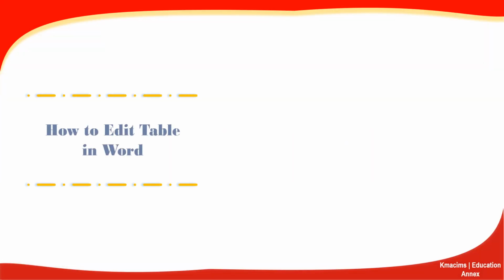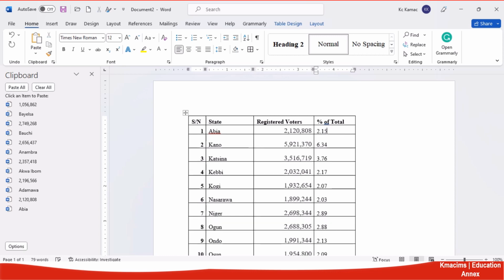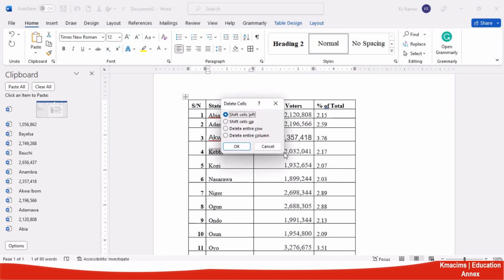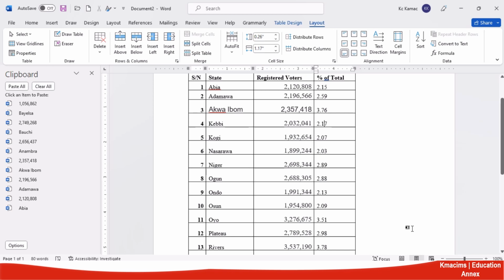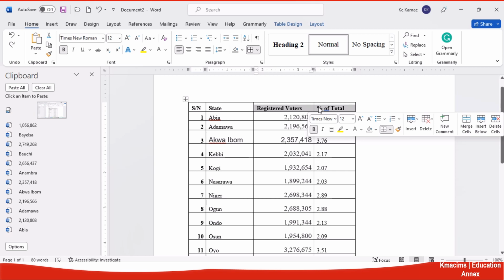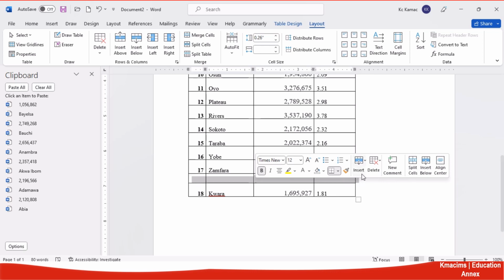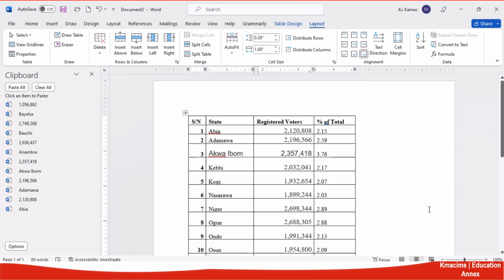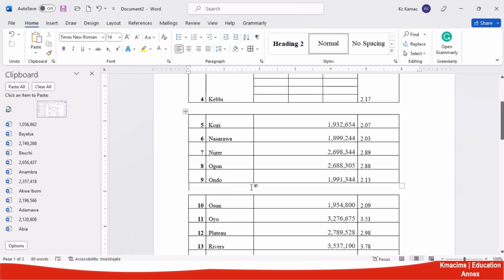Insert Table in Word: How to Edit table in MS Word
This video is the second of four videos on how to insert table in Word. It's instructional and practical for beginners and intermediate users.

To enter content in a table, click on each cell and either type in data or paste copied data on each cell.
Editing a table means updating the content of a table. This can be done by replacing old content or by adding new content to the existing ones.
As soon as you create a table, two command tabs are added to the existing ones, namely Table Design and Layout.
These two tabs appear whenever the table is active. If the cursor is not blinking in the table, the two tabs will disappear. The commands in the Layout tab are what we need to edit our tables in MS Word.